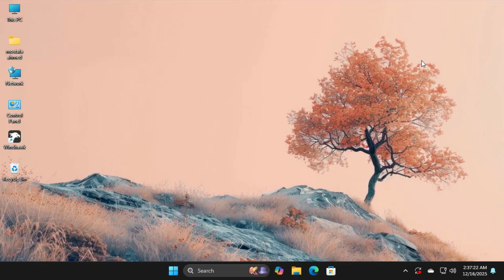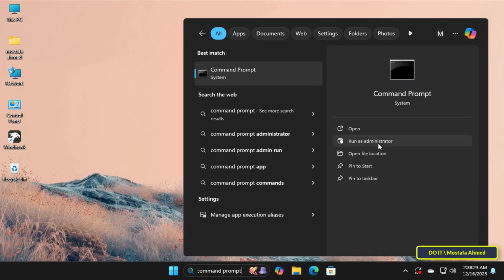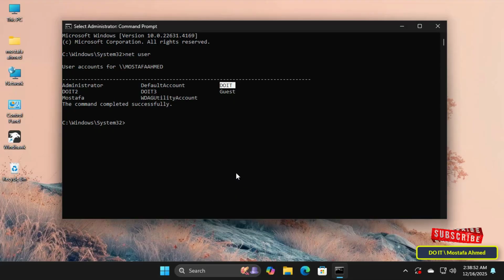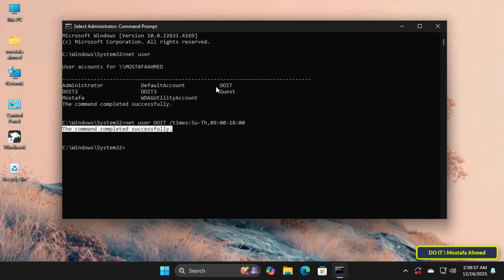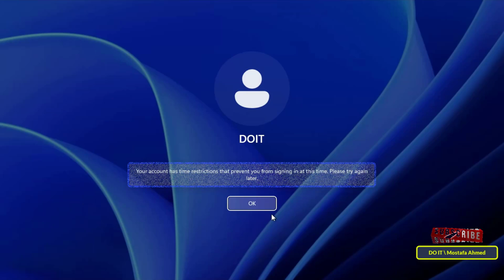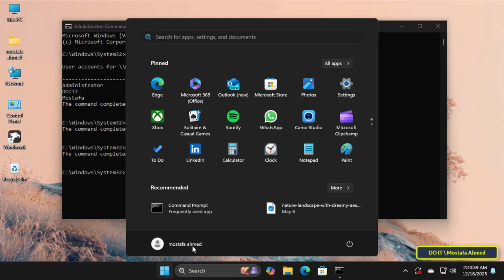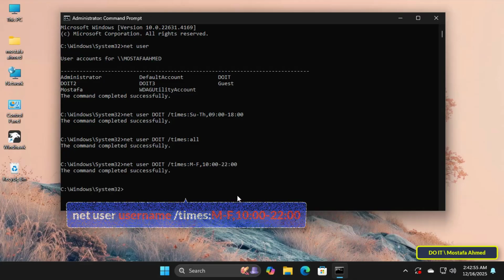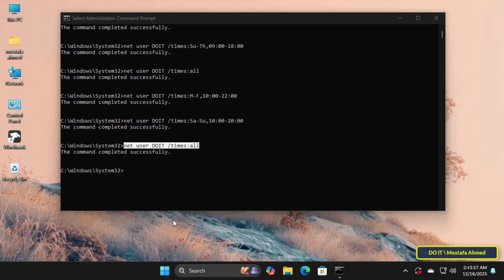Set Allowed Login Times for Local Users via CMD | No Software Needed [ Full Tutorial ]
5️⃣In this video, you’ll learn how to restrict login times for a specific local user account in Windows 11 using the Command Prompt, without installing any third-party software✅
➡ This method allows you to control exactly which days and hours a user can log in, making it ideal for IT administrators who need to enforce usage policies and parents who want to manage their children’s computer time safely and effectively👍

🎯 Why This Method Is Important :

For IT professionals, this command helps enforce security and usage policies on shared or office computers without extra tools✅

For parents, it provides a simple and reliable way to limit screen time and block access during specific days or hours✅

💥All of this is done using native Windows features, ensuring security, stability, and zero cost.👌

💻 Commands Used in the Video :
1️⃣  - net user
Displays all local user accounts on the computer.
2️⃣  - net user username /times:Su-Th,09:00-18:00
Allows the user to log in only from Sunday to Thursday between 9:00 AM and 6:00 PM.
3️⃣ - net user username /times:M-F,10:00-22:00
Restricts login to weekdays between 10:00 AM and 10:00 PM.
4️⃣ - net user username /times:Sa-Su,10:00-22:00
Allows login only on Saturday and Sunday during the specified hours.
5️⃣ - net user username /times:all
Removes all time restrictions and allows login at any time.

Chapters
00:00 - Intro: Controlling computer usage for local users
00:52 - Step 1: Opening CMD as Administrator (Required)
01:03 - Step 2: Listing all local accounts with `net user`
01:21 - Step 3: Setting specific login days and times
02:14 - Testing the restriction: Log out and verify
02:32 - The "Login Restriction" message on screen
02:58 - Warning: Automatic logouts at the cutoff time
03:09 - Step 4: How to remove all time restrictions
03:41 - Verifying the removal: Successful login
04:02 - Example 2: Weekday restriction (Mon-Fri, 10am-10pm)
04:30 - Example 3: Weekend-only access (Sat-Sun)
04:52 - Command overview and summary of benefits
05:27 - Outro and channel subscription call

Restrict Login Times For Local Users In Windows 11 Using CMD
How To Limit User Login Hours In Windows 11 Without Software
Net User Times Command Explained
Control Local User Login Schedule In Windows 11
Block User Login On Specific Days In Windows 11
Set Allowed Login Hours For Windows 11 Users
Command Prompt User Access Restrictions in Windows 11
Disable User Login On Weekends In Windows 11
Advanced Net User Command Examples Windows
Configure Login Time Rules In Windows 11
User Access Scheduling Command in Windows 11
Restrict Login Times Windows 11
Windows 11 User Login Restrictions
Net User Command Windows 11
Control User Login Hours Windows
Restrict Login Time in Windows
User Access Control in Windows 11
Limit User Login Time Windows 11
Windows 11 Parental Control Using Command Prompt
Limit Children Computer Usage Time In Windows 11
Manage User Login Policies In Windows 11 Without Third Party Tools
Net User Command For IT Administrators
Set Daily Login Time Limits In Windows
Restrict Login Hours For Kids On Windows
Block Friday And Saturday Login For Windows Users
Block User Login on Specific Days Windows
Restrict Computer Usage Time For Local Accounts
Windows 11 Parental Control CMD
Restrict Computer Usage Time Windows
Local User Login Restrictions Windows
Windows 11 Command Prompt User Control
Windows Login Time Restrictions Without Software
IT Admin User Access Control Windows
Manage Local Users Windows 11 CMD
Block User Access Outside Business Hours Windows 11
Control User Access On Standalone Windows 11 PC
Windows 11 Security User Restrictions
Disable User Login on Weekends Windows
Net User Times Command Explained, Windows 11 CMD
How to Control Local User Accounts in Windows 11
Parental Control Windows
Restrict User Access By Day And Time Windows
Windows 11 Security
Block Local User to Login on Windows 11
Windows User Management
Login Time Restrictions in Windows 11
Restrict Login Time For Shared Computers
CMD User Restrictions For Parents
Prevent Users From Logging In At Night Windows
Command Line User Access Control Windows 11
Windows 11 User Management Using Net User Command
Windows 11 Local Account Login Control CMD
Remove User Login Time Restrictions Windows 11
Restrict Computer Usage Hours Windows 11
Command Line User Access Control